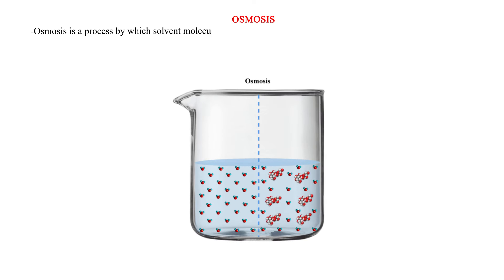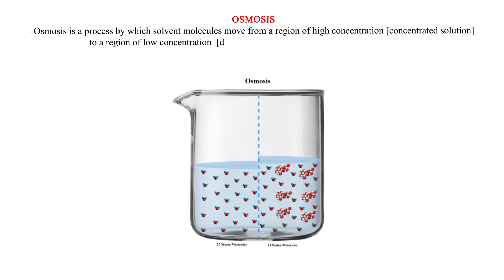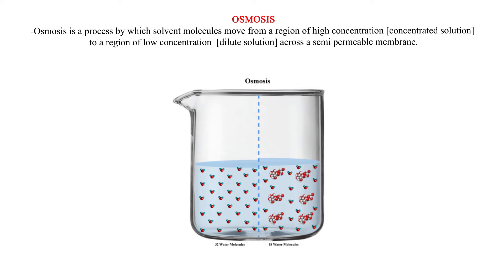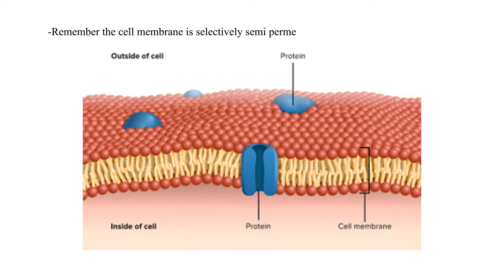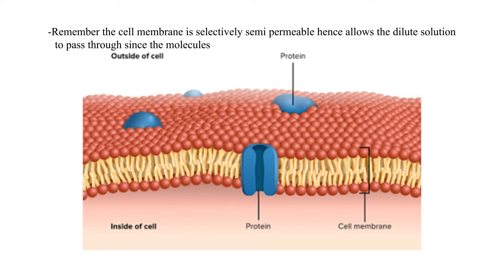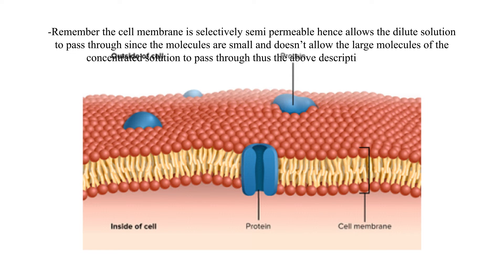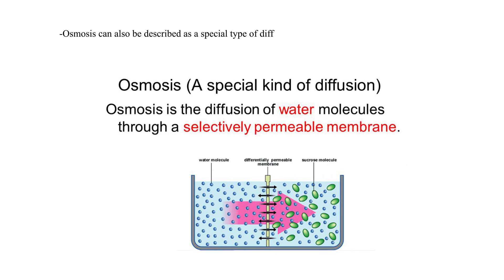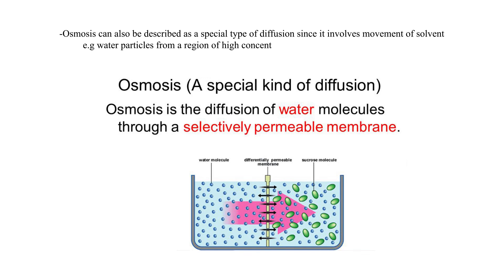Osmosis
What is osmosis? This video tackles this commonly asked question and uses pictorials to aid in the explanation.